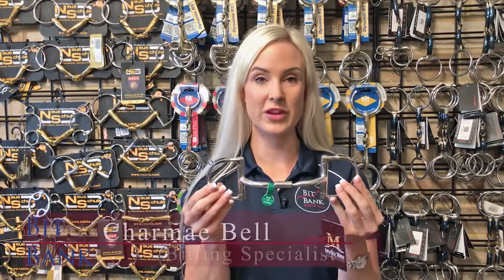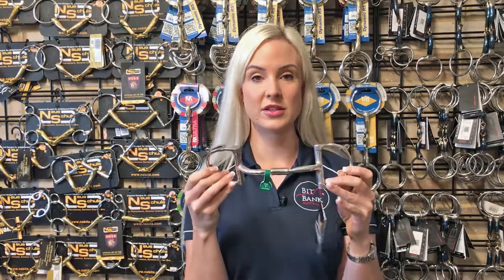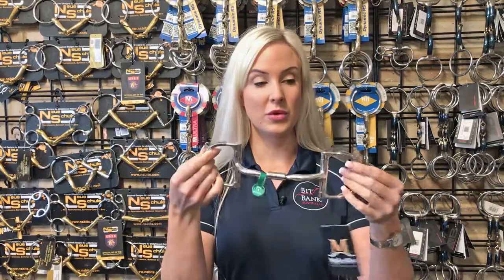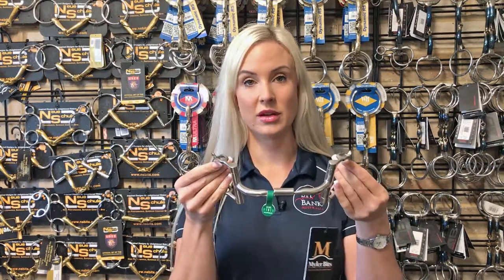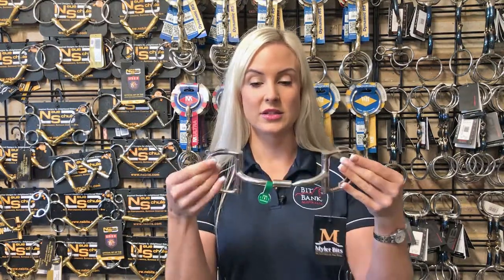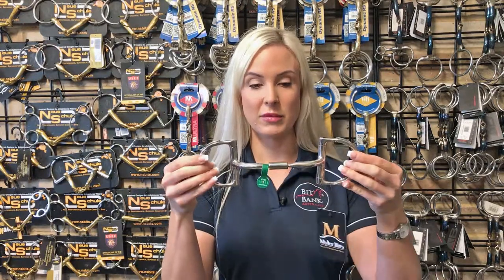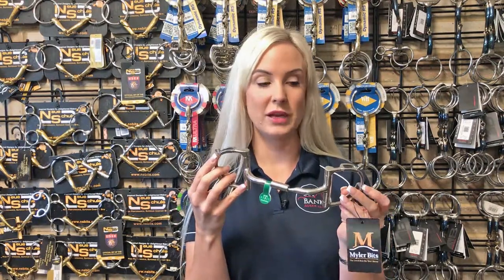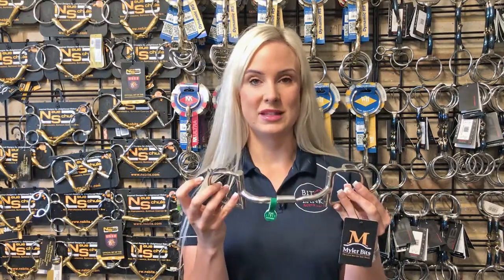Myler English Dee with Hooks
Suitable for a wide range of horses, from green to more experienced, and good bit for dressage training work (though not permitted in competition with hooks, the standard MB02 Dee ring will meet your requirements)
- The Dee style cheeks will assist giving the bit more stability, assist employing turning aids and can be helpful for either a rider with unsteady hands, or a horse that is hesitant into the contact. The Hooks will secure the reins and cheek pieces to apply mild leverage.